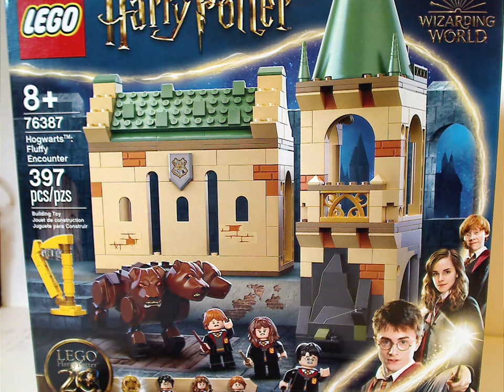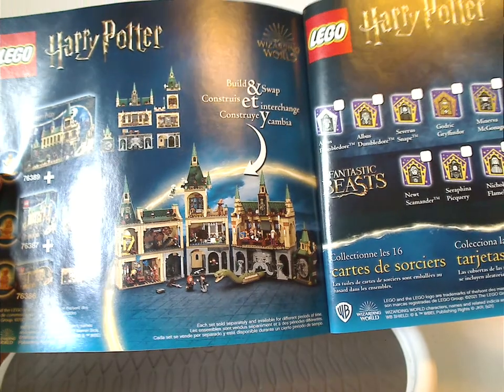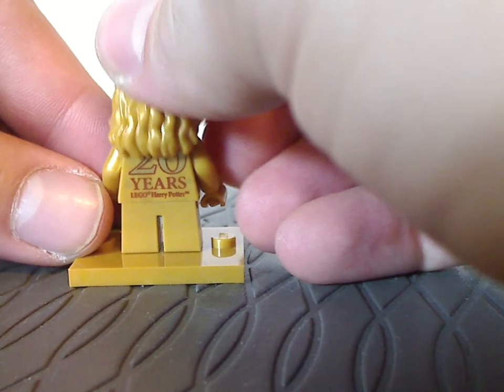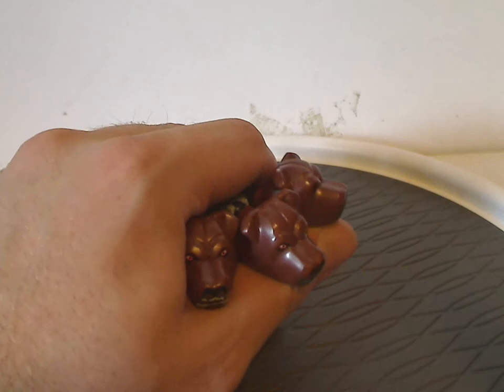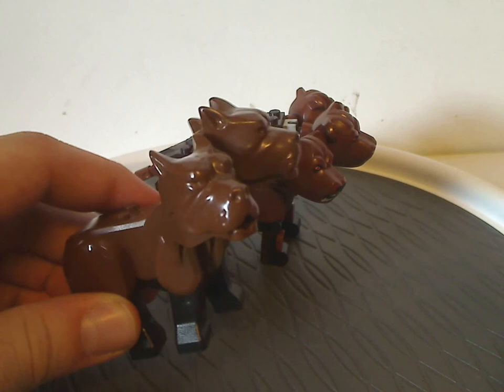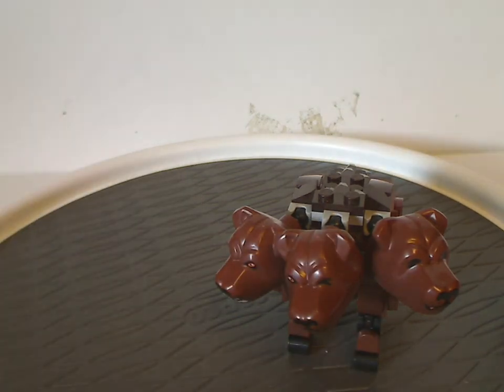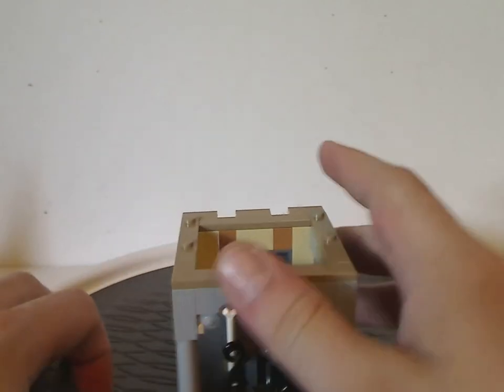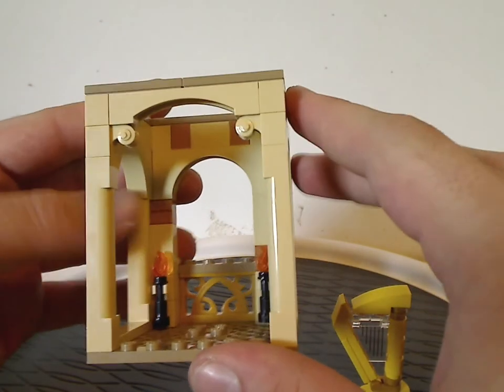Lego Harry Potter Review: Hogwarts: Fluffy Encounter